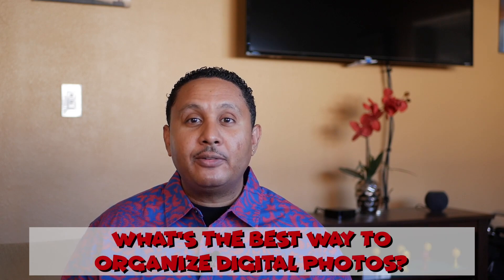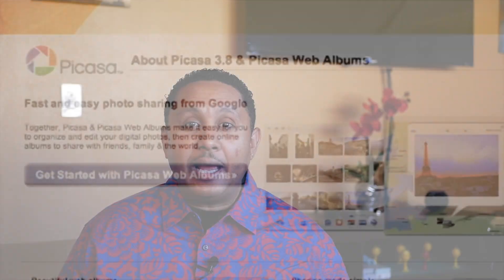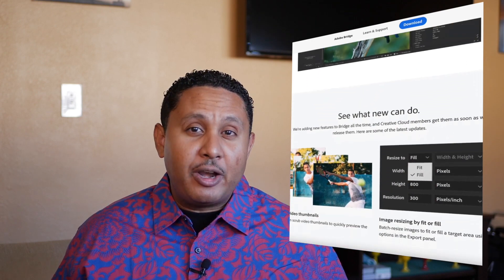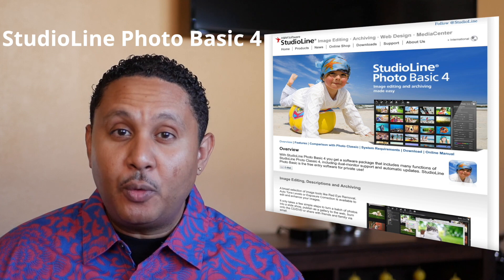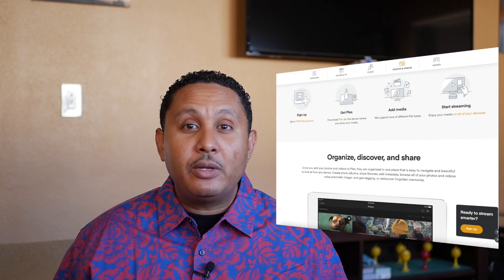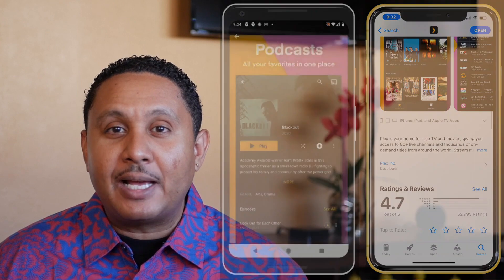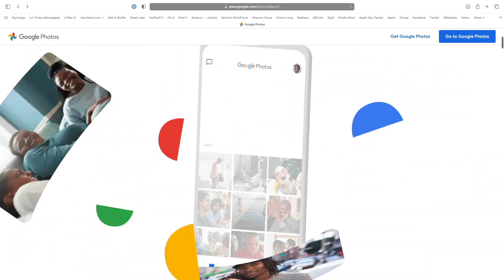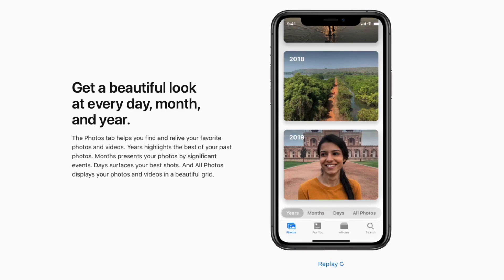Best Way to Organize Photos? | Hey Ivan!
Welcome to Hey Ivan, a channel where people ask tech questions. Today's question is "What is the best way to organize digital photos?" or "What's the best app for managing them?"

# Links

~Ivan